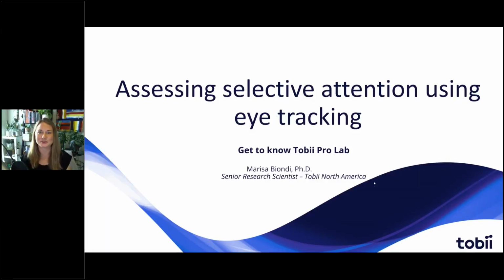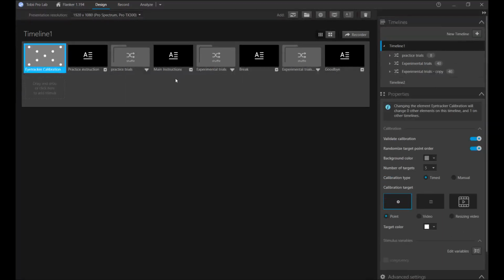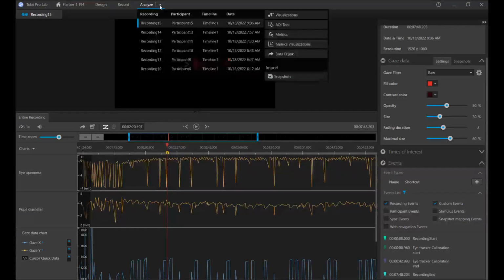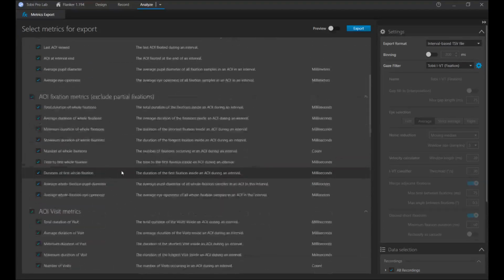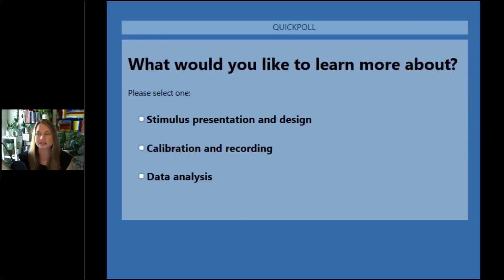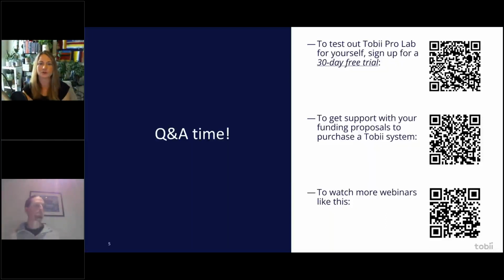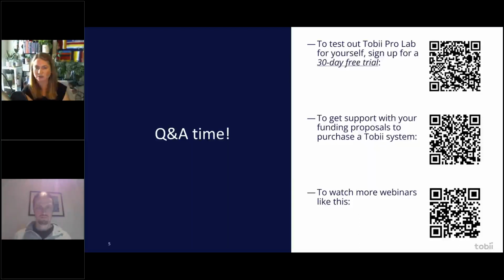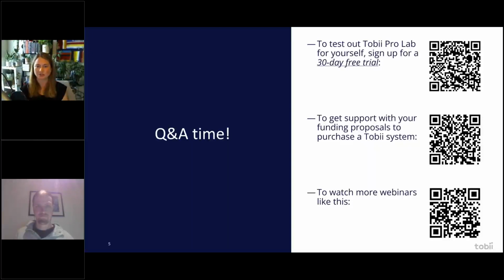Assessing selective attention using eye tracking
This session showcases Tobii Pro Lab v. 1.194.

In this educational session, we are using a screen-based selective attention paradigm – the Erikson Flanker task - which helps to assess a person’s ability to inhibit an inappropriate response. Tasks on selective attention are applicable in several psychological areas. We are showcasing recently released features in Tobii Pro Lab, including:

- Conducting a visual inspection of data, including pupil & eye openness data.
- Velocity chart for saccades visualization.
- Our new metrics visualization, including filter settings, pin functionality, and export of relevant metrics.

At the end, there is a Q&A session with our experts.

ABOUT TOBII
We are the global leader in eye tracking, a position we earned through our passion for technology and our ambition to create tech for a better future.